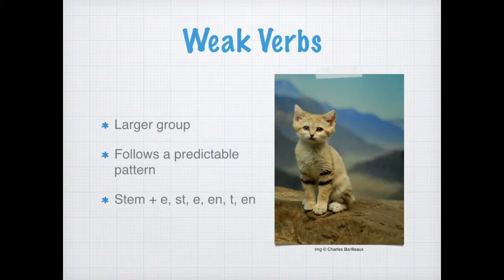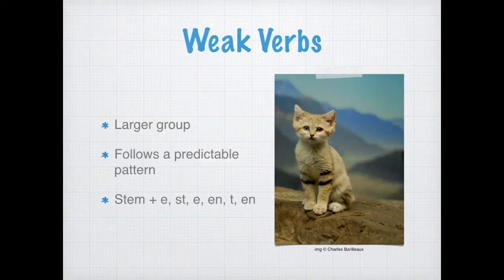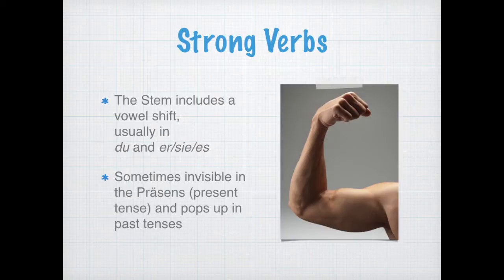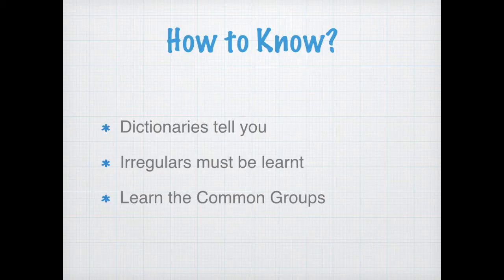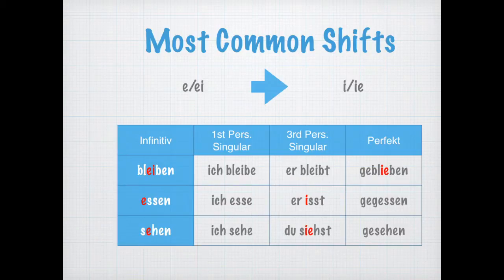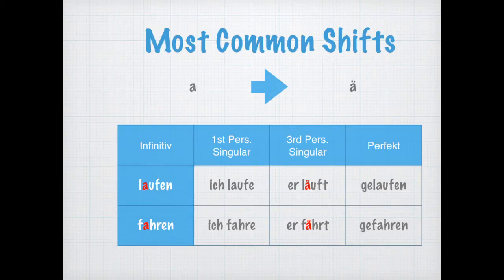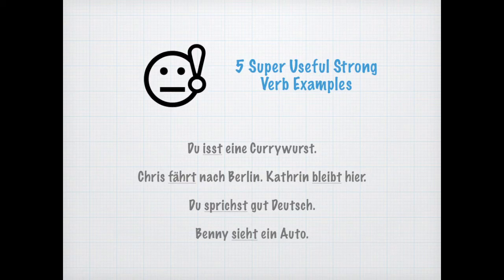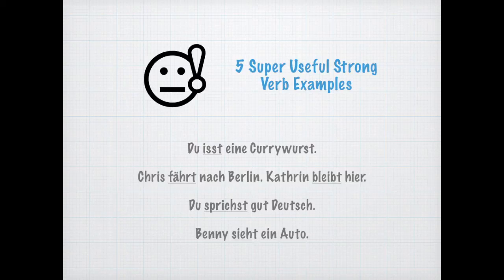German Verbs: What are Strong and Weak Verbs?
This video is a taster of Fluent's brand new German course, Easy German Grammar for Beginners. It features over 20 videos and workbooks.

If you want to be notified when the course goes live, register your interest